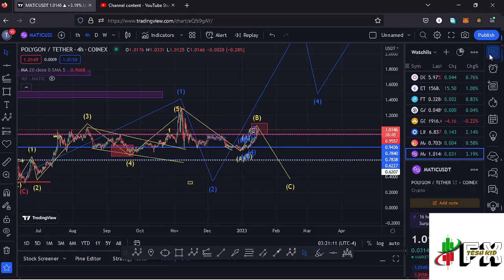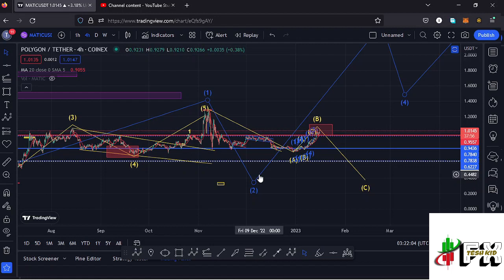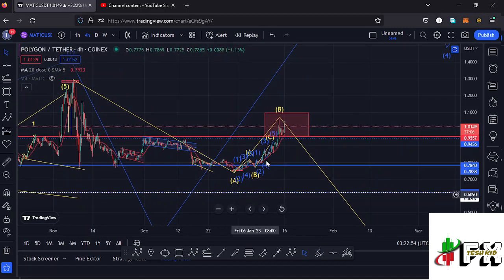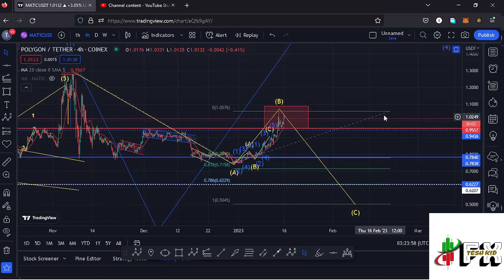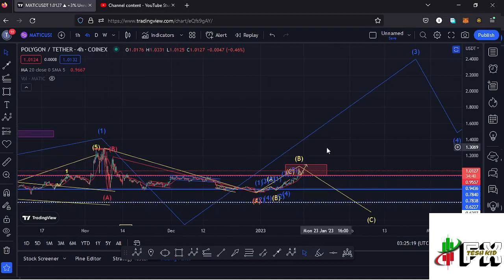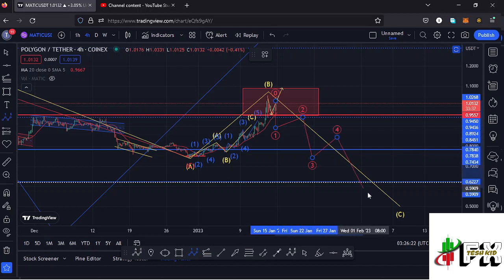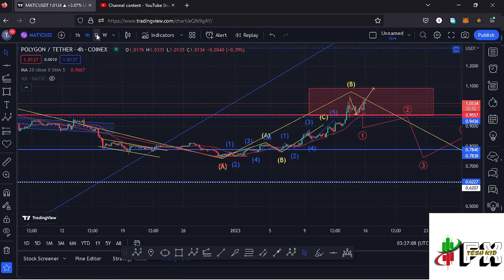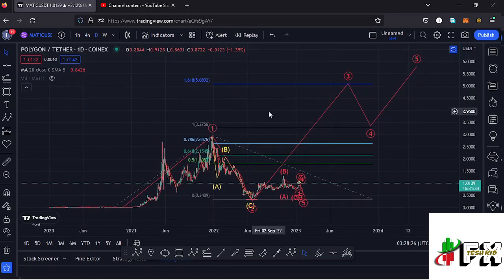🚨POLYGON MATIC PULLBACK IS HAPPENING NOW 🔥!!NEXT PRICE TARGET PREDICTION!GET READY NOW